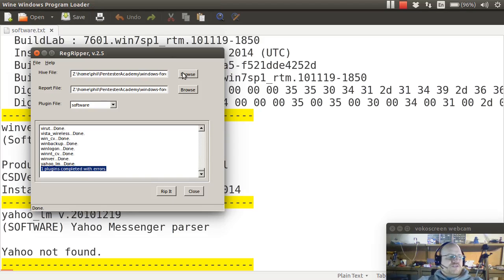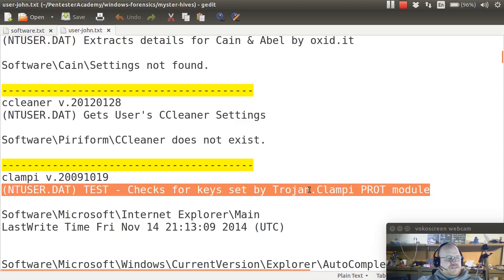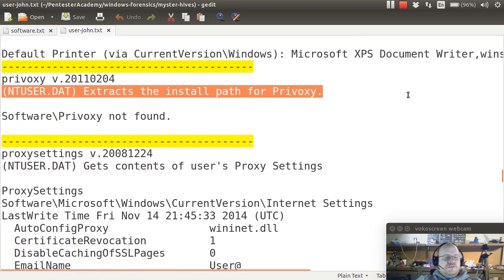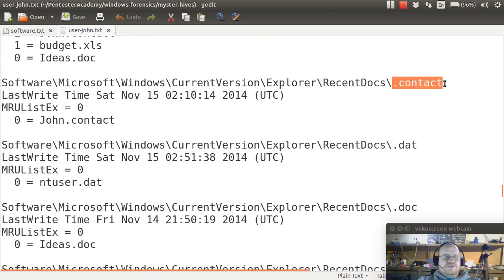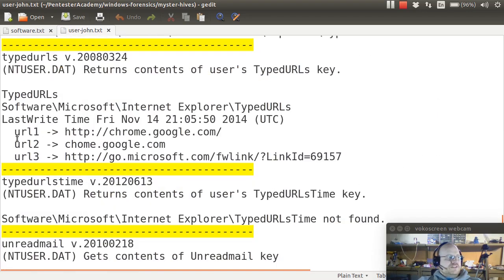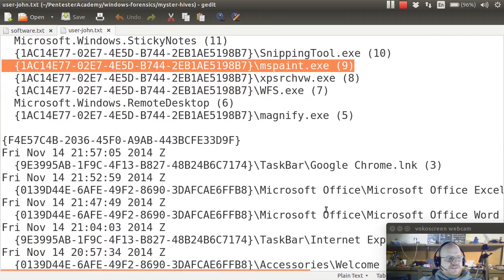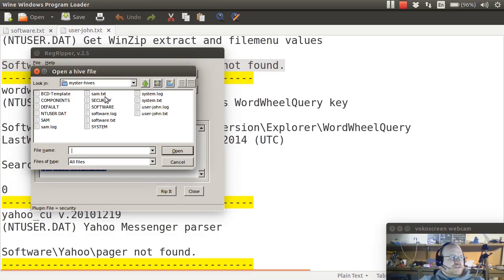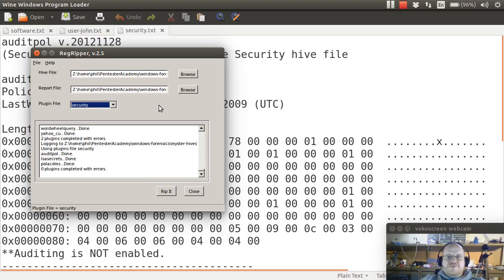095 Registry part7C RegRipper : Windows Forensics